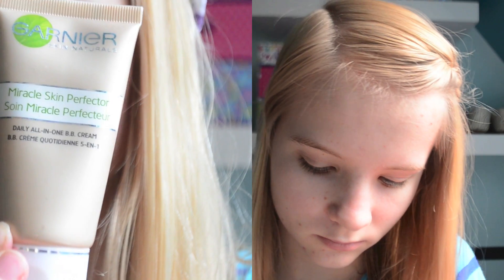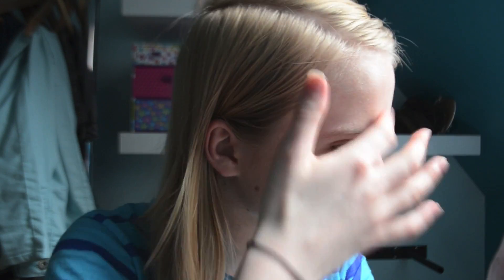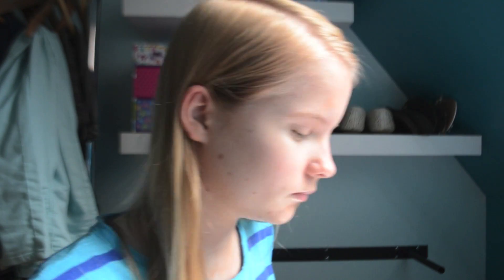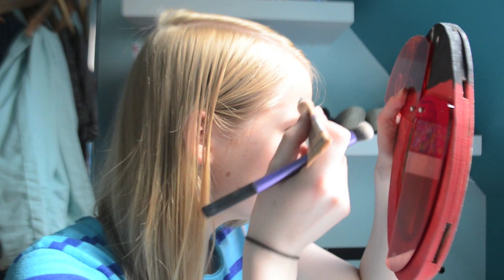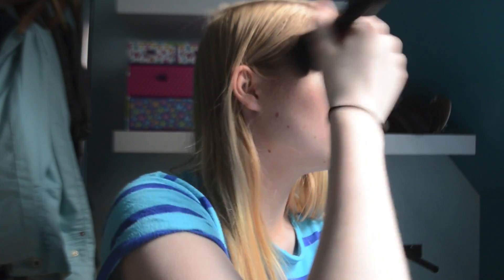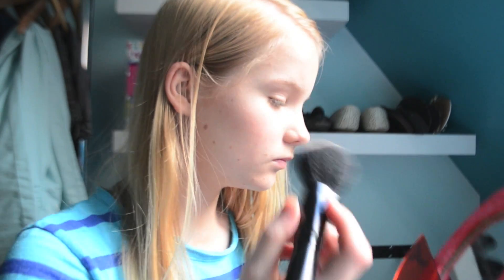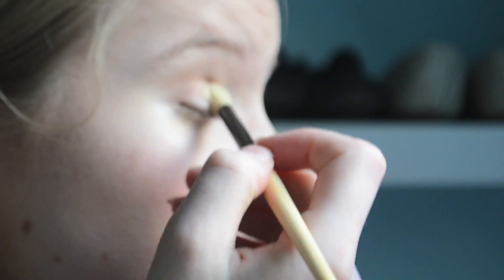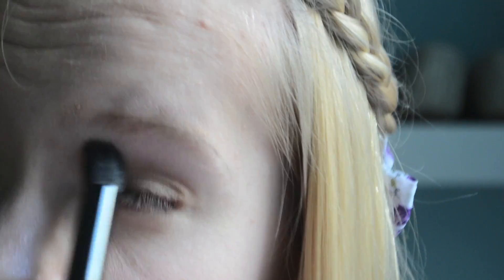Makeup monday | perfectly polished | Lilylovelaughmakeup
hey, so tell me if you like tutorials or not
the eyeshadow used in order are
orb- mac
urban decay naked palette- Naked
urban decay naked palette- Buck
urban decay naked palette- virgin
natural collection- crushed walnut
mac-mylar

Lily x